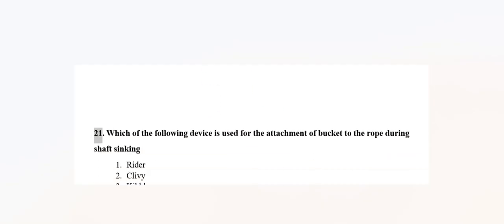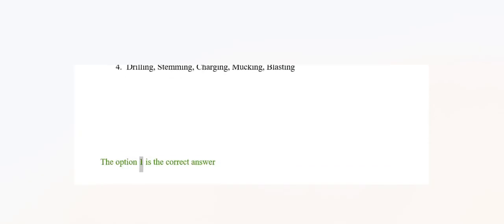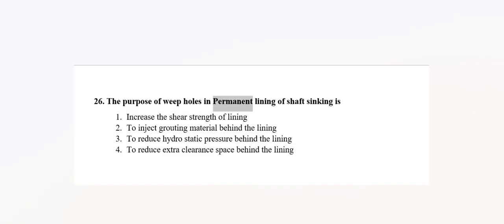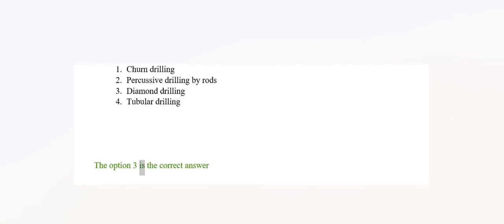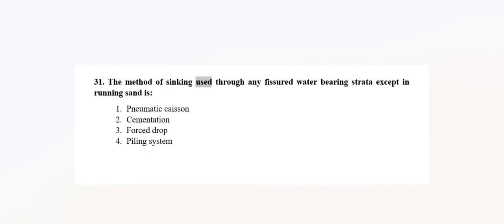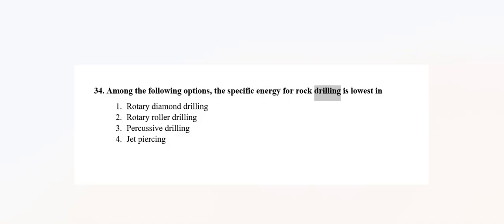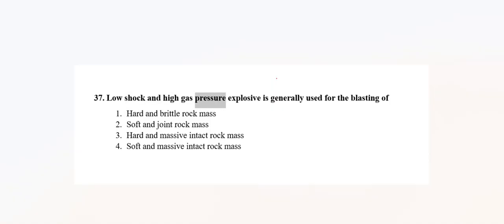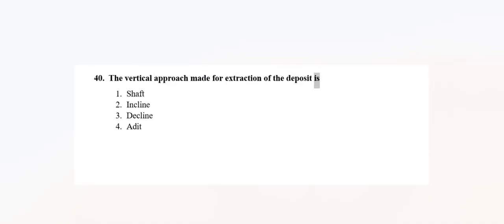Elements of mining engineering